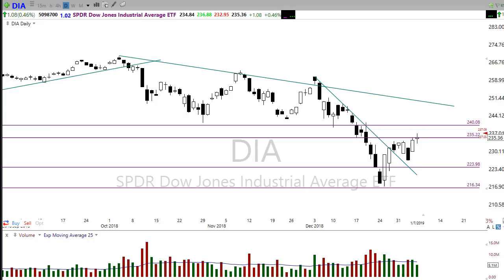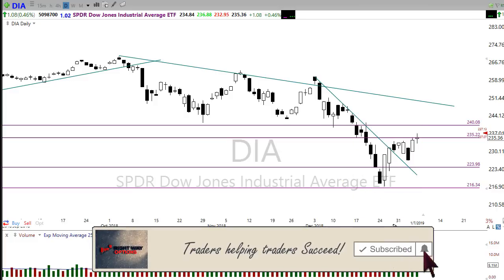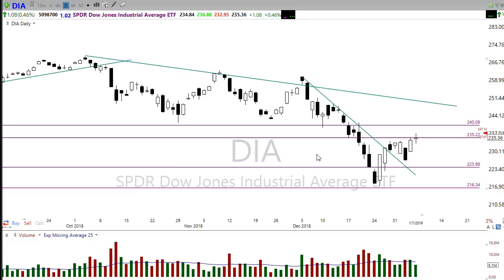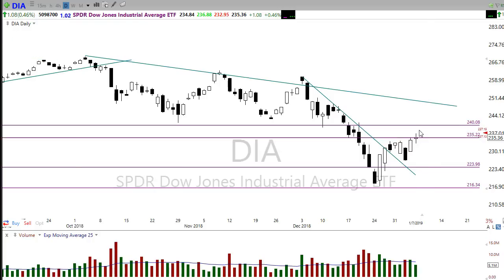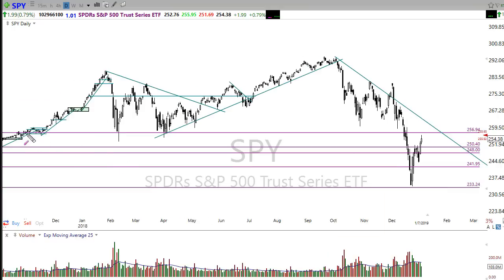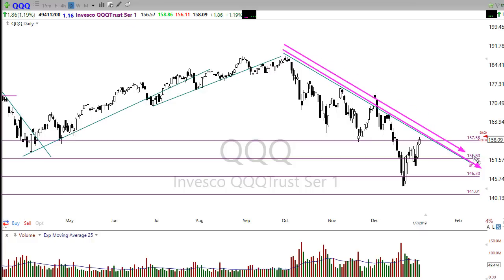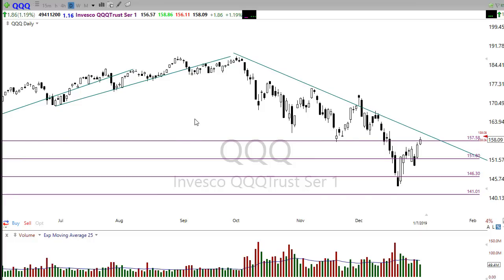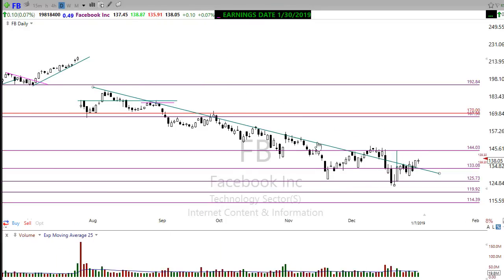Morning Market Prep | Stock & Options Trading | 1-8-19